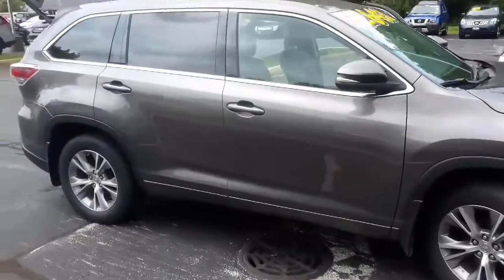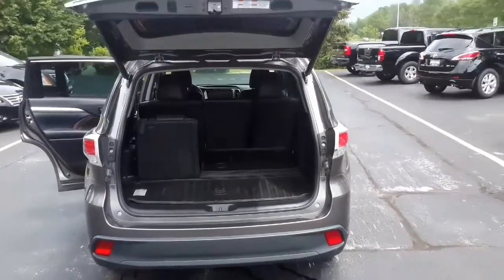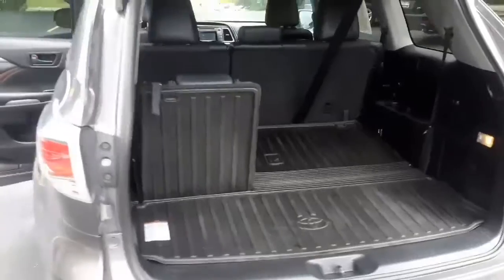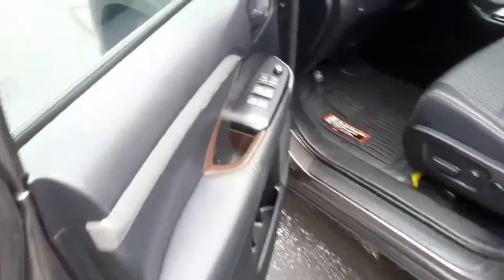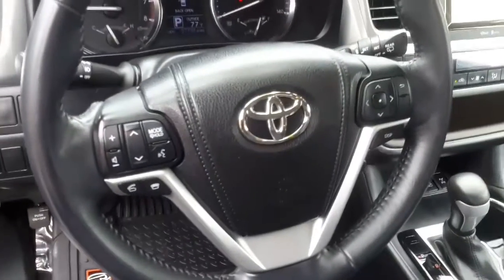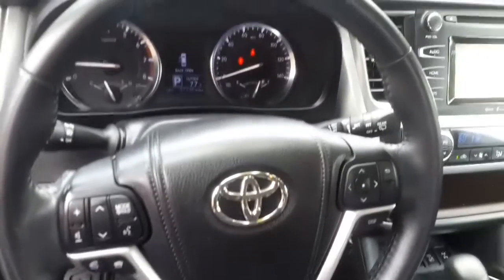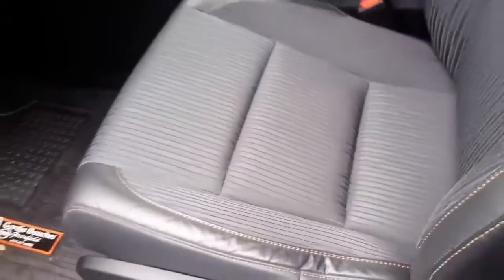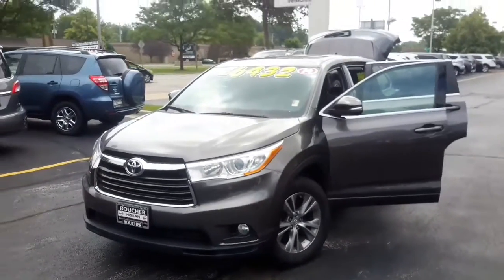Pre-Owned 2014 Toyota Highlander LE V6- Gordie Boucher Nissan Of Greenfield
Quick video of one of our amazing Pre-Owned vehicles. For more of our Pre-Owned options check us out